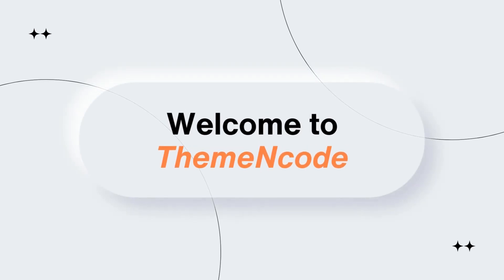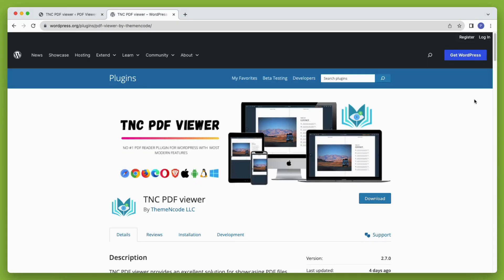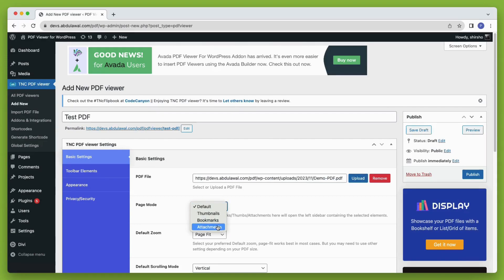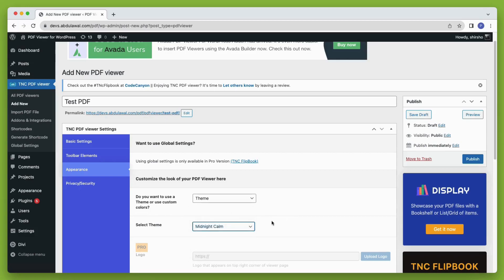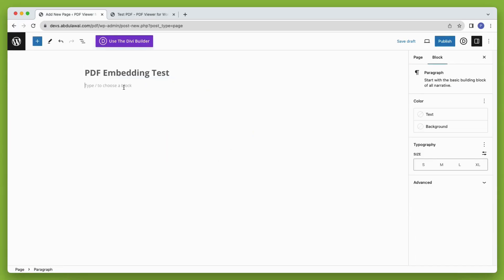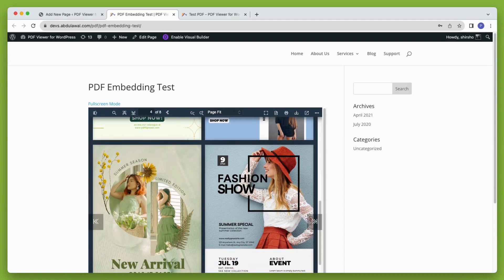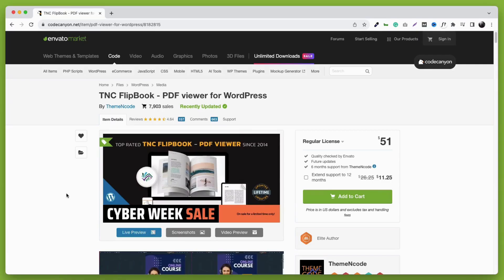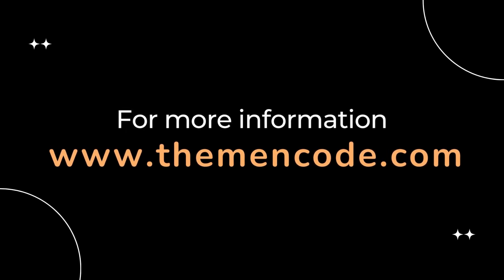How to Embed PDF on WordPress Page or Post | TNC PDF viewer | WordPress PDF Embedder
It may seem to be hard to embed a PDF on WordPress if you don't know the exact process. TNC PDF viewer is an amazing plugin that can present your PDFs with a proper reader also this plugin makes the embedding.

TNC PDF viewer can be used both as a WordPress PDF viewer and WordPress PDF embedded. But this plugin can only show 4 PDF viewers and there is no FlipBook mode available. So, if you want to show FlipBook and you need more than only 4 viewers then you need to go for the TNC FlipBook plugin. Here I am giving links for both these plugins:

Timestamps:
0:00 - Introduction
0:09 - How a PDF viewer looks
0:27 - Required Plugin
0:53 - Create PDF viewer from PDF on WordPress
2:20 - How to embed PDF on a WordPress page or post
3:57 - Embed PDF as FlipBook on WordPress using TNC FlipBook